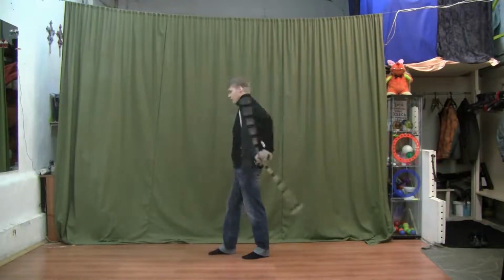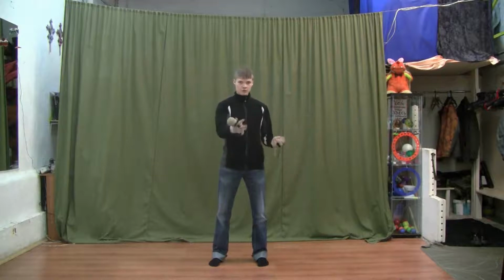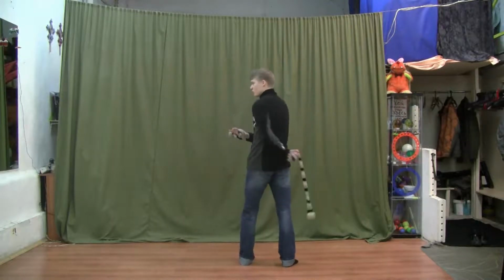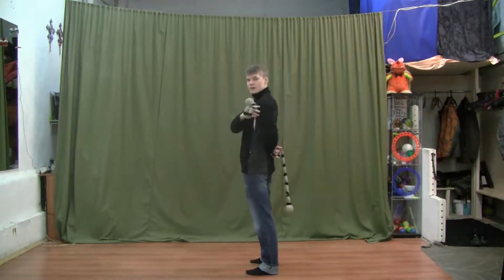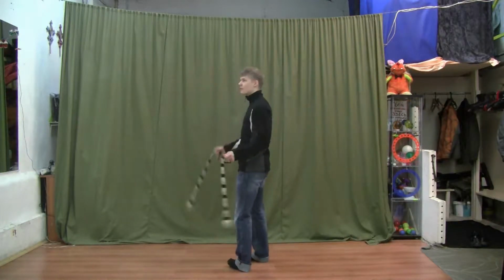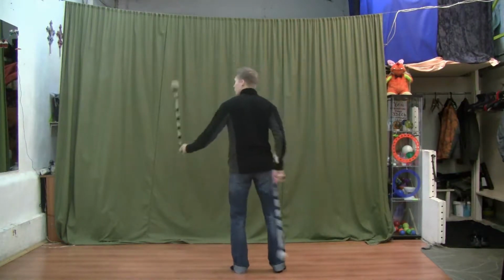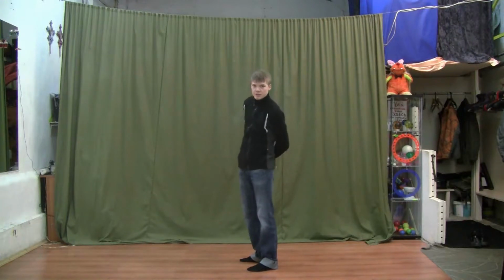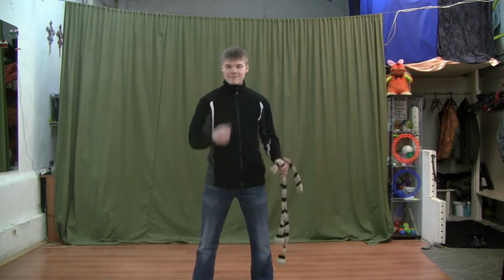#19 - behind the back weave